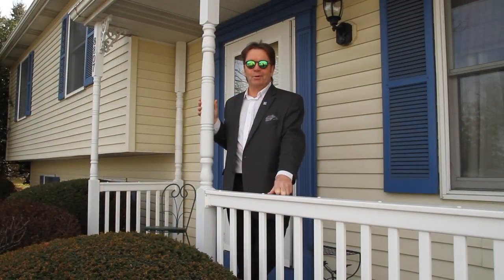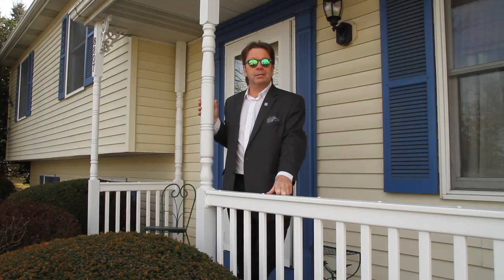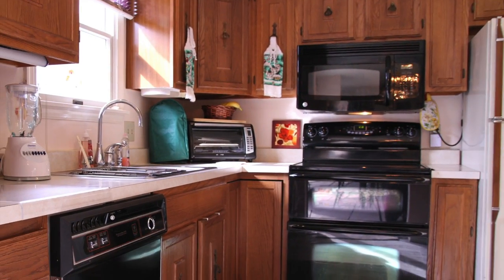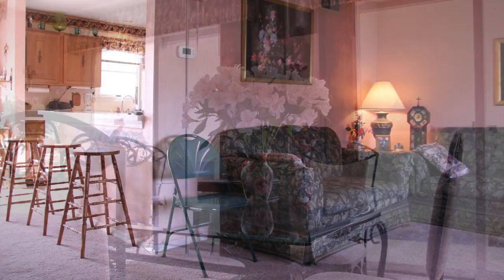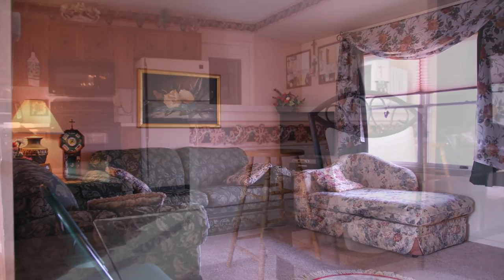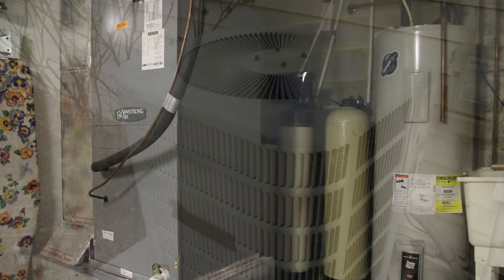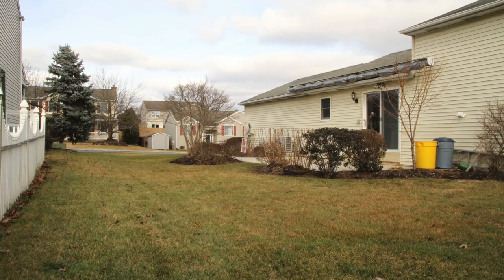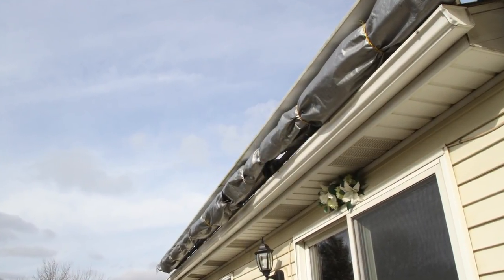VVT Presents 8807 McKinley Ct, Hummelstown, PA 17036